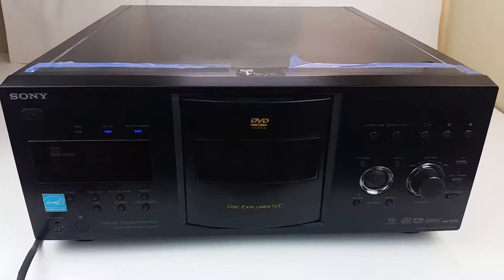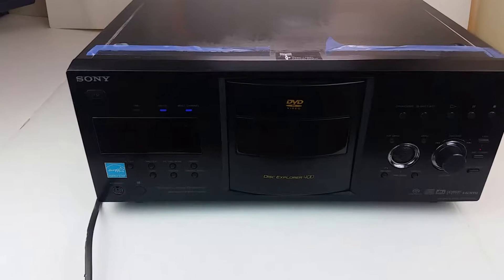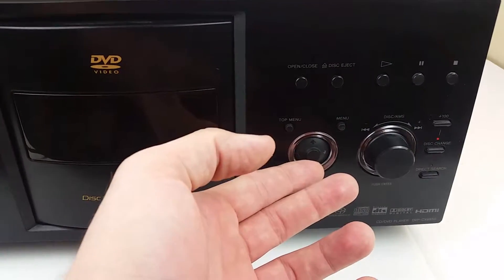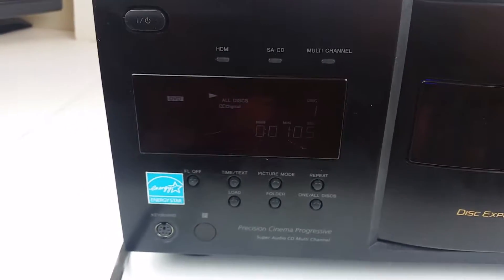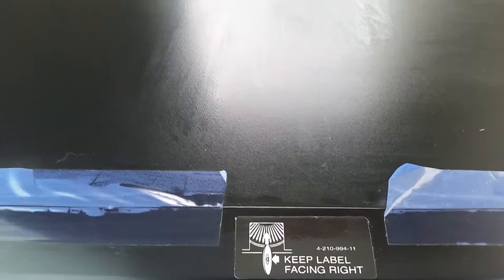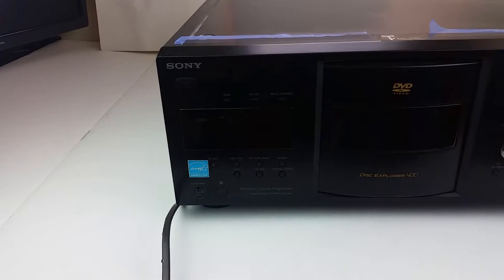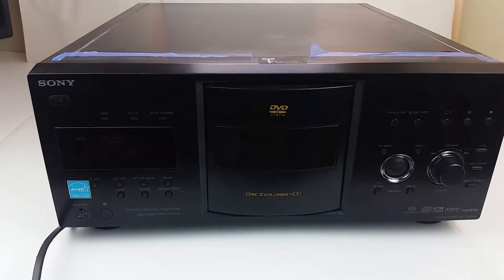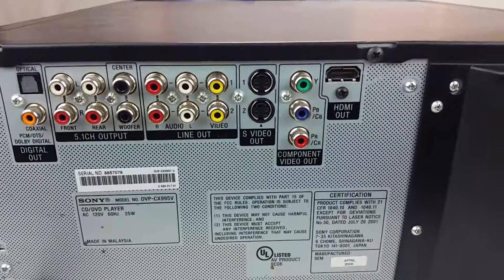Sony DVP-CX995V 400 Disc DVD CD VCD SACD Changer Player HDMI scraped Power cord Sold!